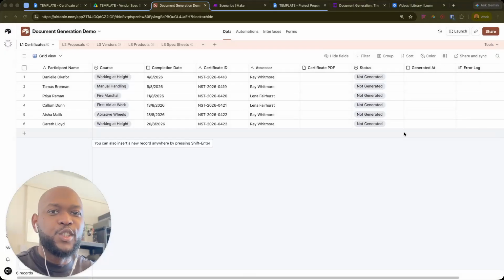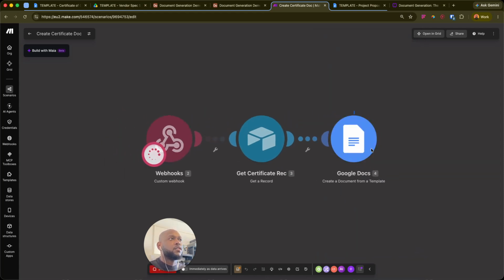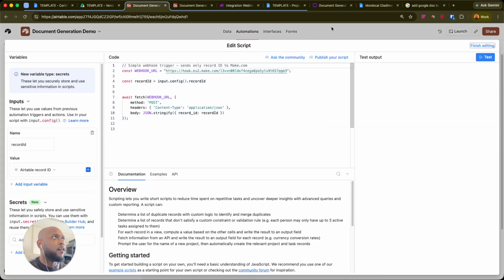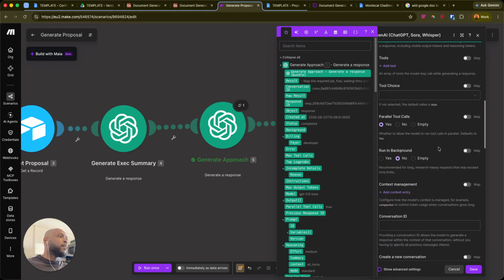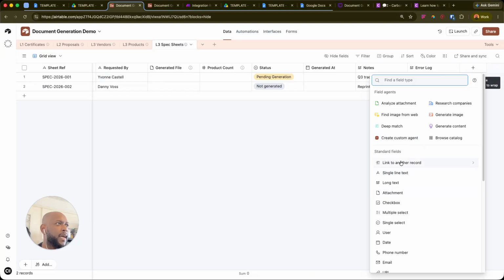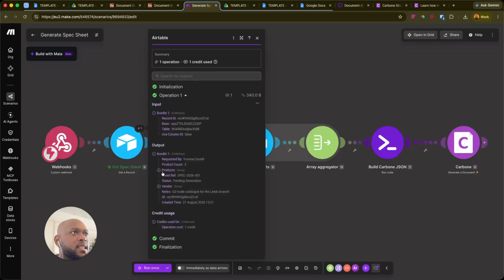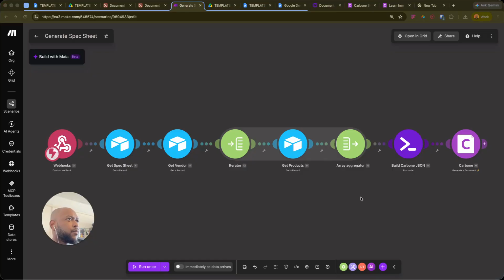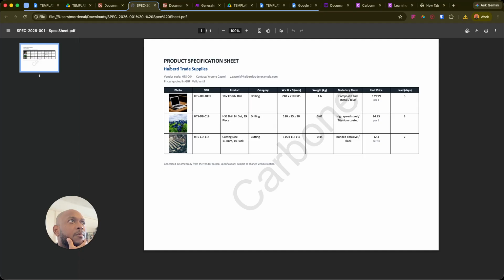3 Levels of Document Generation from Airtable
In this video, I explain three levels of document generation from Airtable using Make.com, all the way from basic certificate generation to advanced product spec sheet generation.